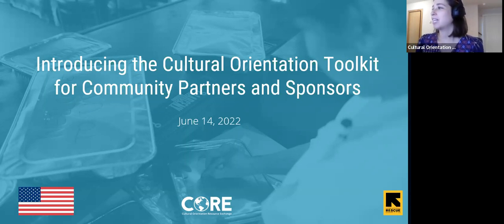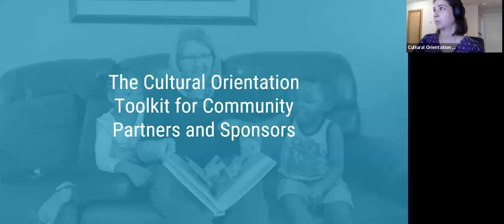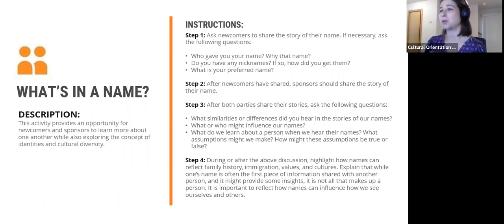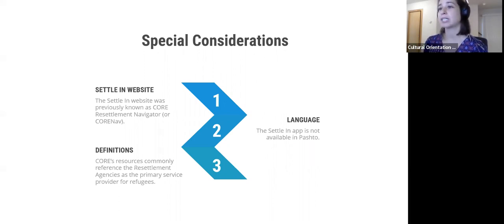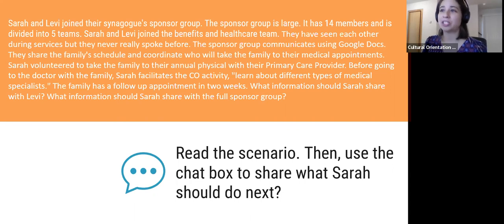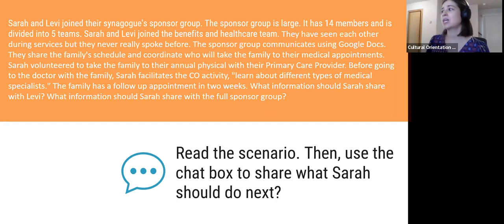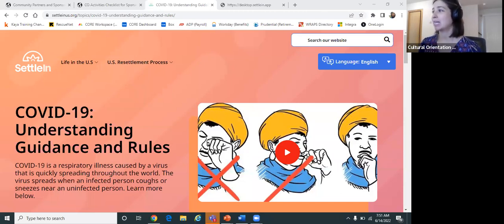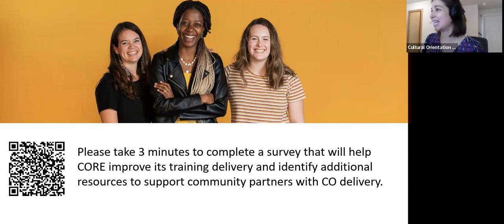Webinar: Introducing the CO Toolkit for Community Sponsors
CORE's new resource, the Cultural Orientation toolkit for community partners and sponsors, teaches the receiving community to incorporate key CO messages while providing direct resettlement services to newcomers during their first 90 days. The toolkit provides guidance on how to incorporate CO messages into 25 early resettlement services. Integrating this toolkit into your services will reinforce key CO messages initially shared by resettlement staff. This training is for community members, CO providers, and local sponsorship program coordinators. After this training, participants will be able to explain what Cultural Orientation (CO) is and who CORE is, understand how to integrate key CO messages into their services using the CO toolkit, and learn strategies on how to coordinate CO delivery amongst sponsor groups.

0:00 Welcome and Introductions
5:47 What is Cultural Orientation
9:00 Who is CORE?
10:30 The CO Toolkit for Community Partners and Sponsors
25:00 Demonstration of the CO Toolkit for Community Partners and Sponsors
45:00 Question and Answer

You can access the resources shared during the webinar, including the PowerPoint, on CORE’s Learning Platform